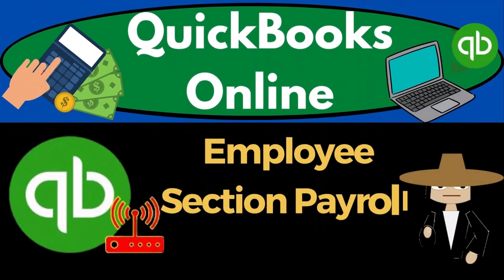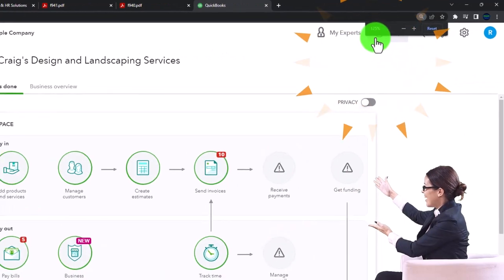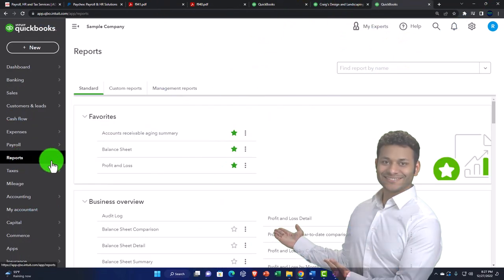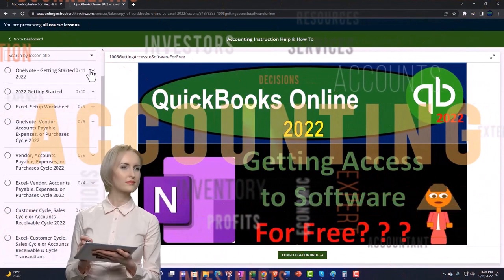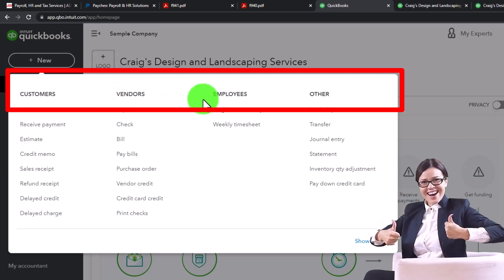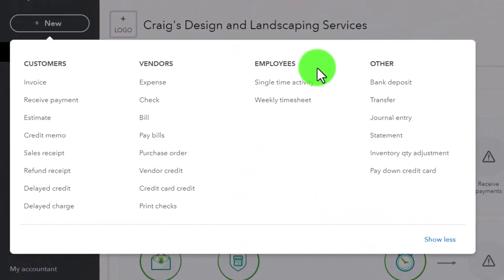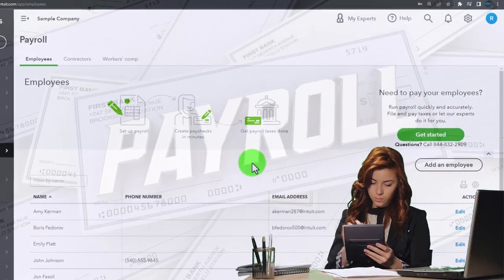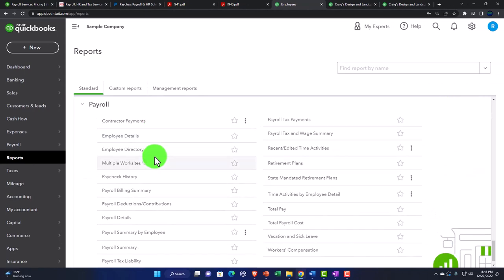Employee Section Payroll Process 1480 QuickBooks Online 2023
Employee Section Payroll Process